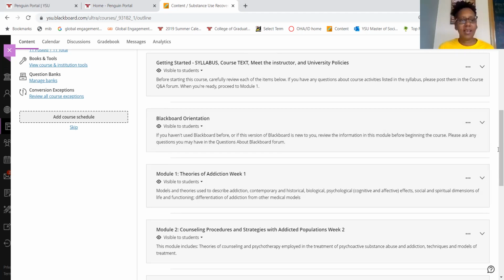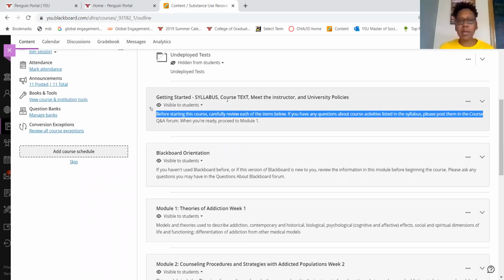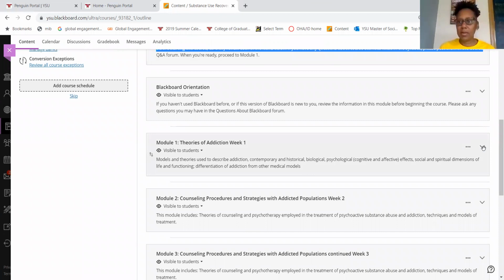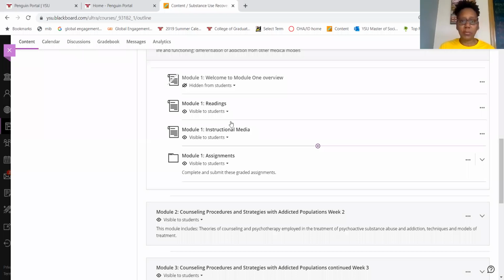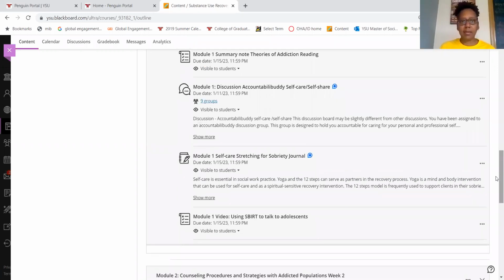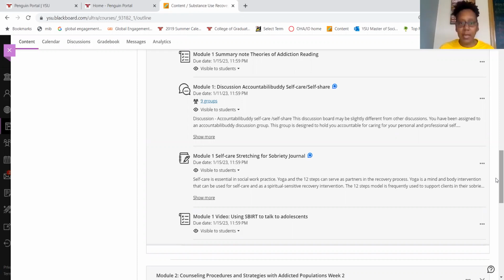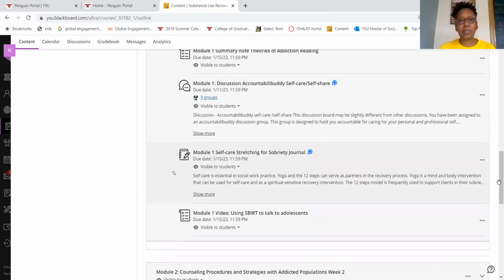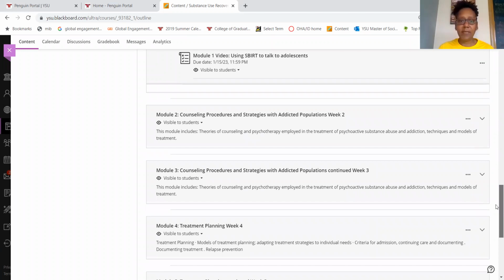SUR spring introduction announcement